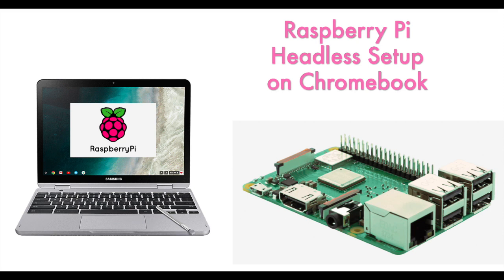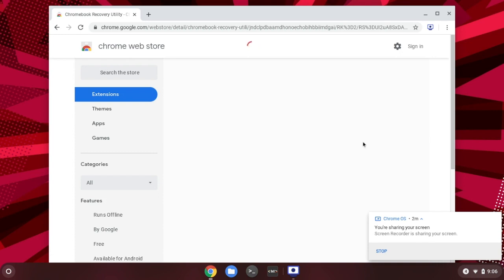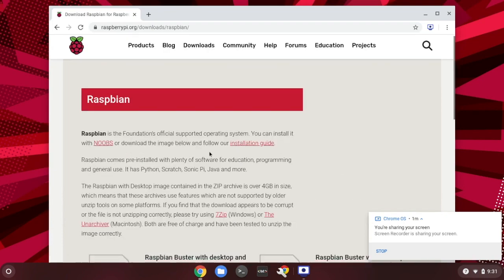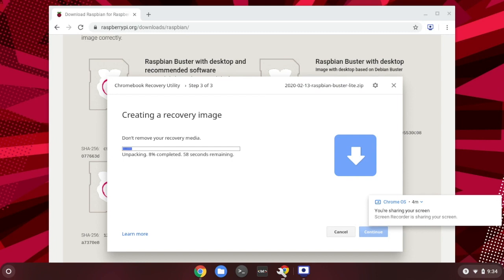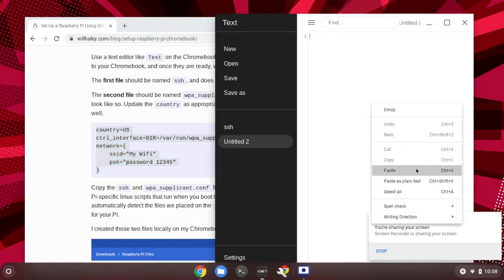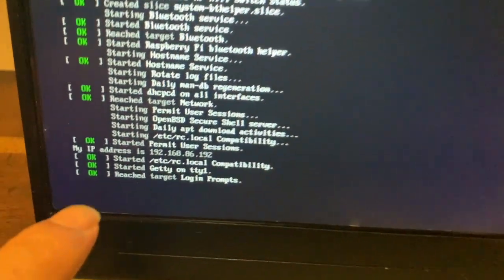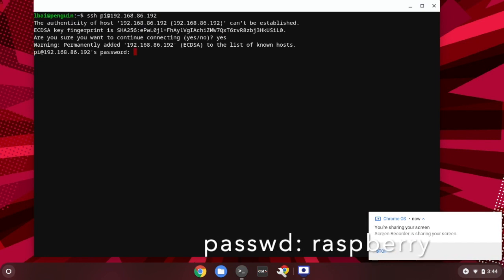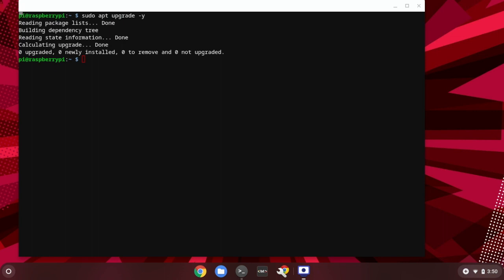Raspberry Pi Headless setup using a Chromebook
A raspberry pi device can be used for many IoT projects. In this video, we will show you how to use a Chromebook to setup a raspberry Pi.

content in wpa_supplicant.conf

country=US
ctrl_interface=DIR=/var/run/wpa_supplicant GROUP=netdev
network={
    ssid="My Wifi"
    psk="password 12345"